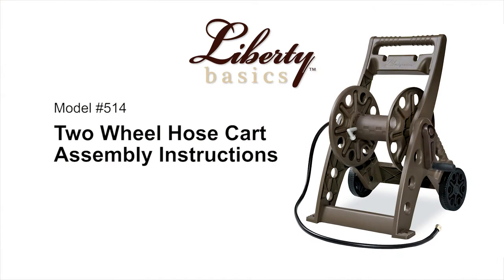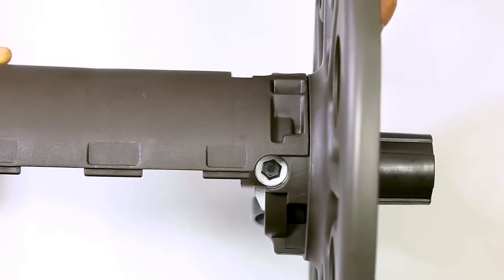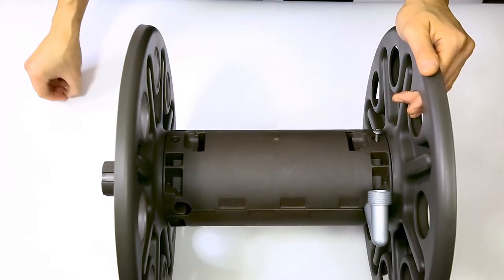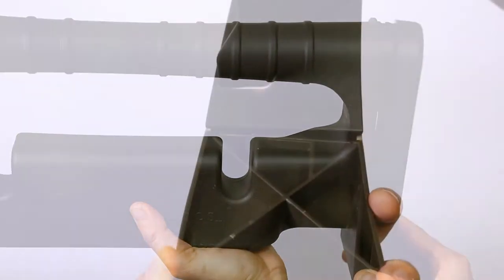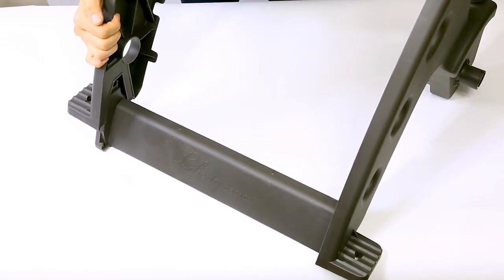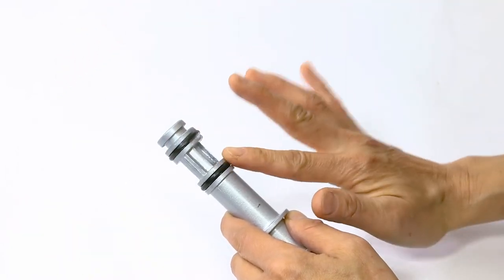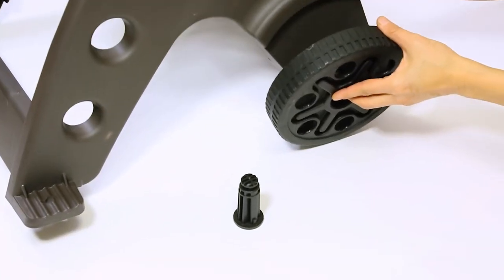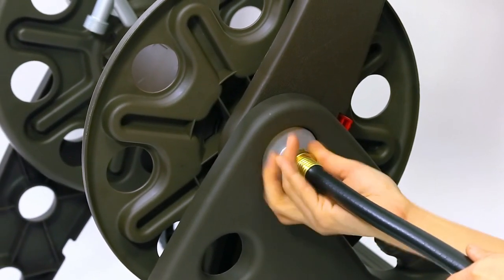Model #514 Liberty Basics Two Wheel Hose Reel Cart Instructions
Hose cart holds up to 225 feet of 5/8" garden hose
Includes 6 foot black leader hose
Durable poly resin (molded plastic) construction will not rust, color: Bronze
Metal water connections and heavy duty handle with comfort grip handle
Drop down handle for easy compact storage
Ideal for keeping your garden hose neat and easily accessible
Assembly required